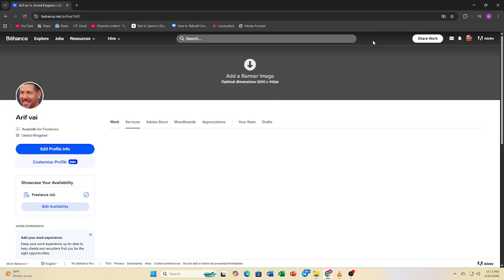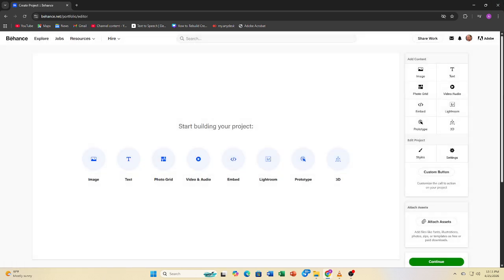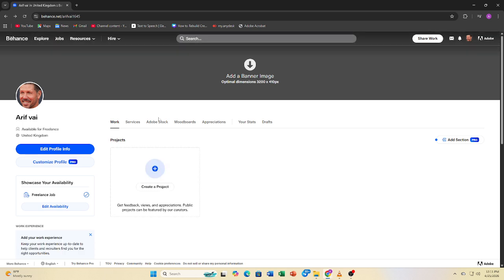How to get clients from Behance Full Guide 2026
Learn how to get clients from Behance in this full guide for 2026. This step-by-step tutorial shows you how to turn your portfolio into a client-generating machine.

Behance is not just a portfolio platform—it can bring real freelance clients if used correctly. In this guide, you’ll learn how to optimize your profile, upload high-quality projects, and attract potential clients.

We’ll also cover advanced strategies like using strong thumbnails, writing compelling project descriptions, adding the right tags, and increasing visibility in searches and featured sections.

Whether you're a beginner freelancer or designer, this tutorial will help you grow your client base and earn more from your design skills.